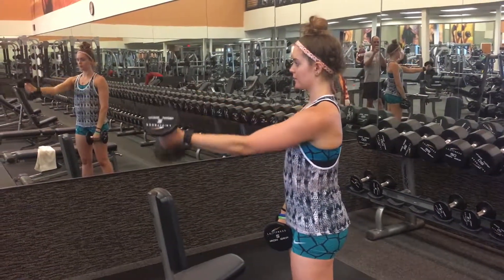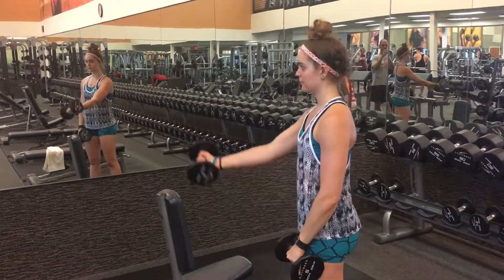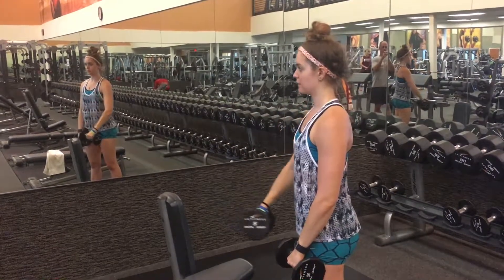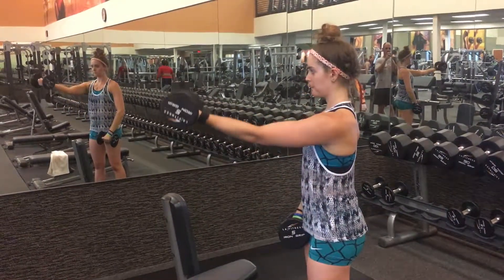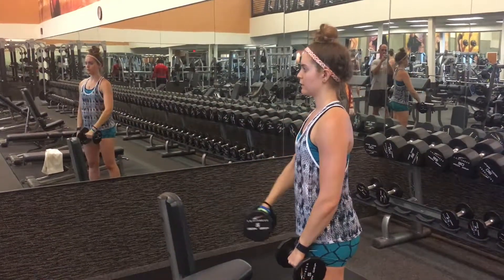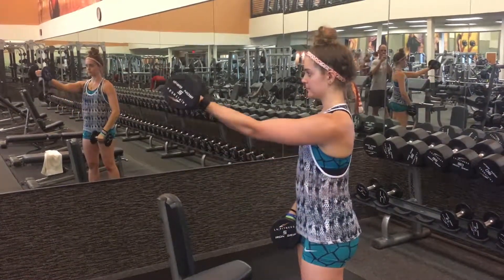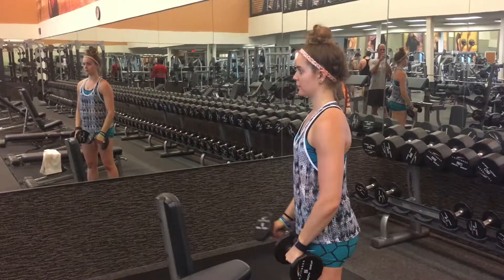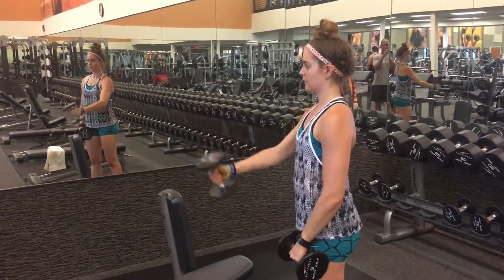Dumbbell Frontal Raise + Twist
A variation of the frontal raise exercise that targets the front shoulder muscles, or the anterior deltoids.  Giving a twist to the muscle at the end forces it to contract at a new angle and works it differently than keeping the arm straight.

Thank you to LA Fitness Round Rock for allowing me to film there.

My handle on all social media is @FlabsToFitness, linked below.